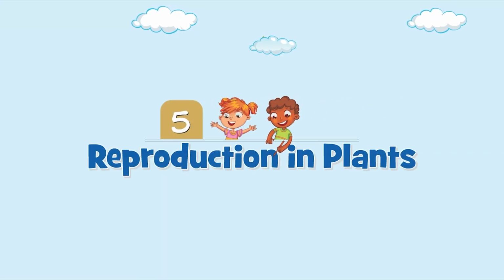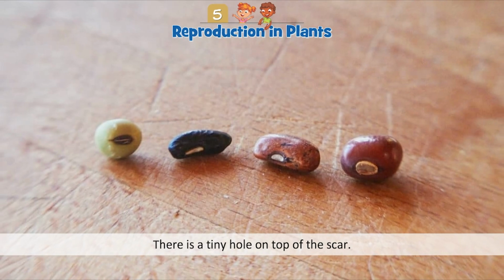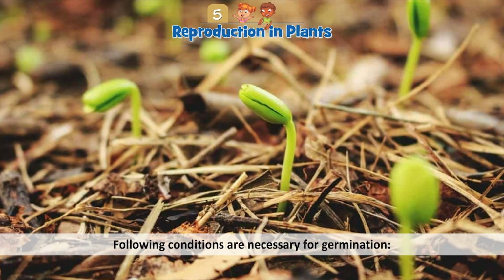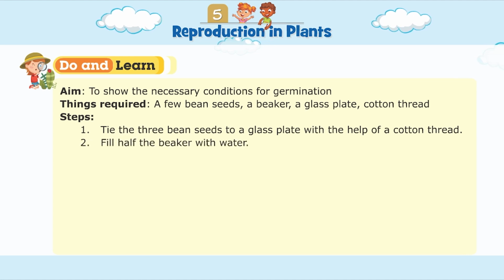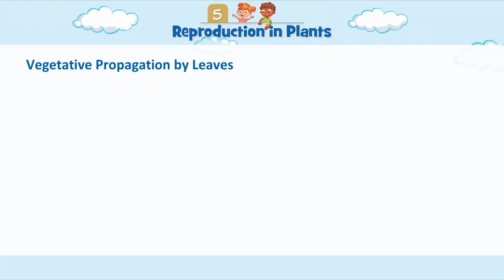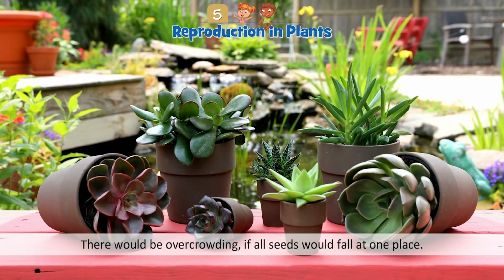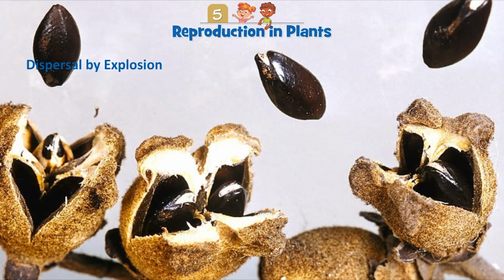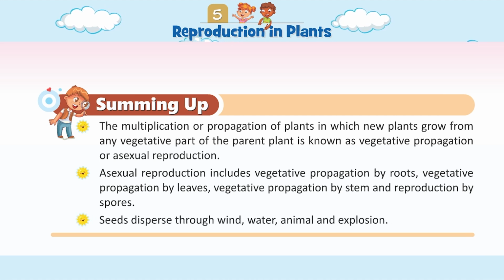Wonder Environmental Studies — Class 5 — Reproduction in Plants | Doublew Education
Class 5 — Chapter 5 — Reproduction in Plants